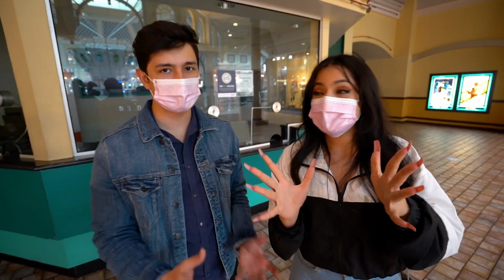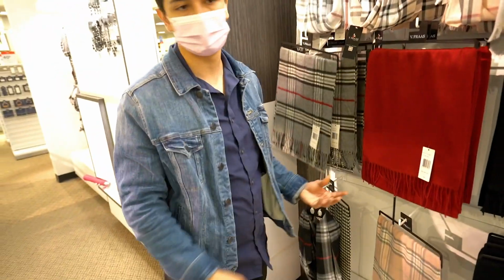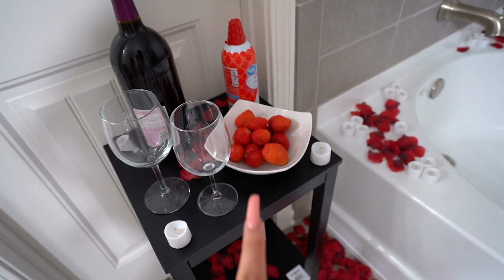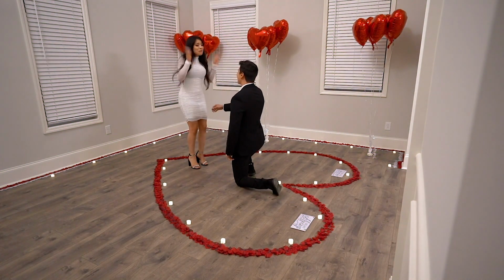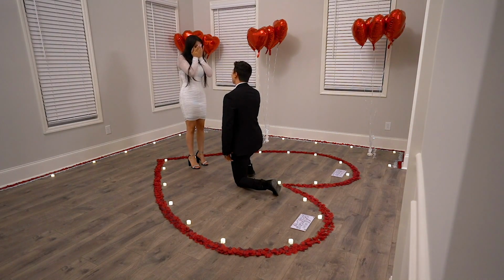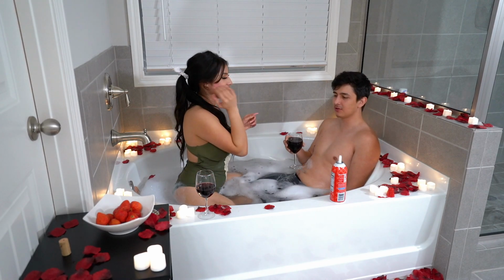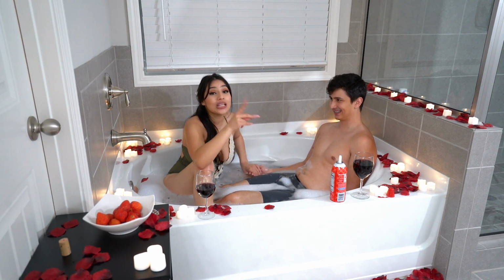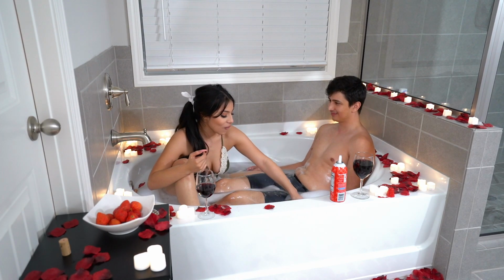I Proposed To Him With A Rolex Watch!!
**SEND US STUFF, We Open It On Film!!

**NEW INTRO SONG:
Veorra - Change